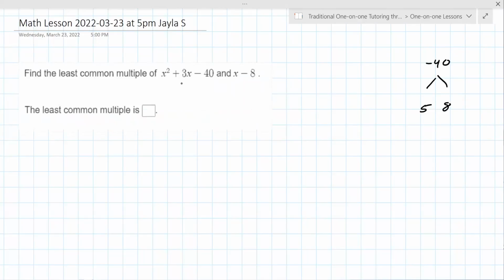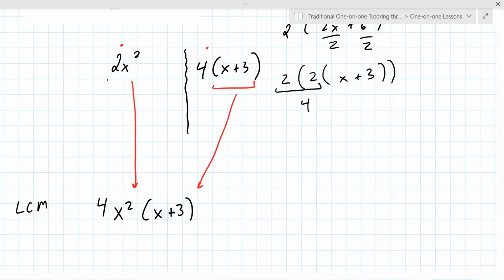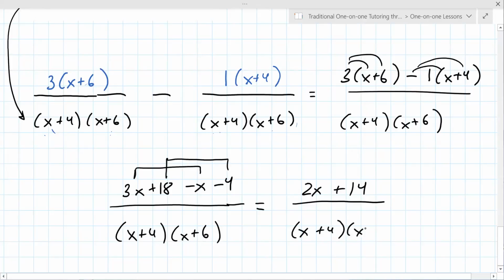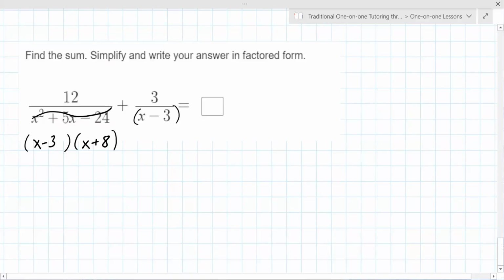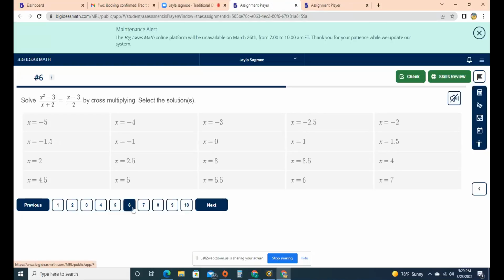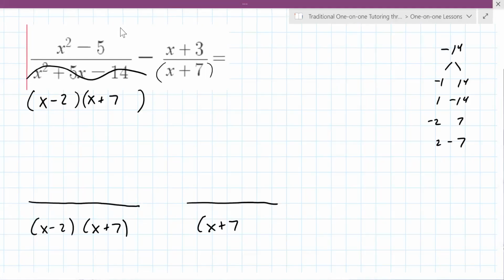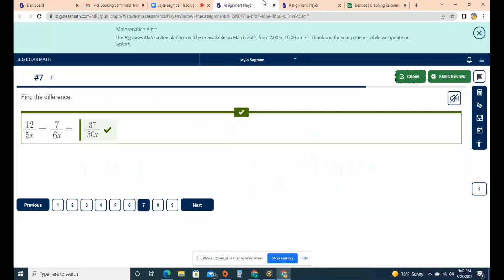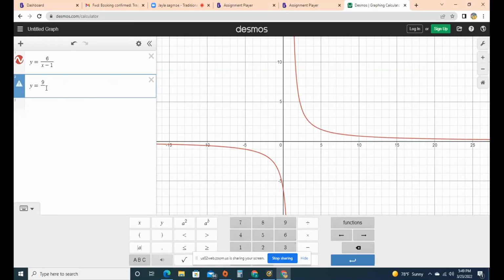High School Algebra 2 Lesson [2022-03-23 at 5pm MST Jayla S]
This lesson focused on simplifying and solving rational equations. This included using methods of factoring a=1, difference of squares, and perfect squares trinomials. It also covered using Desmos to confirm answers graphing equations and finding their intersection.